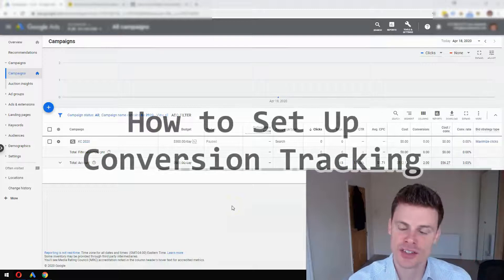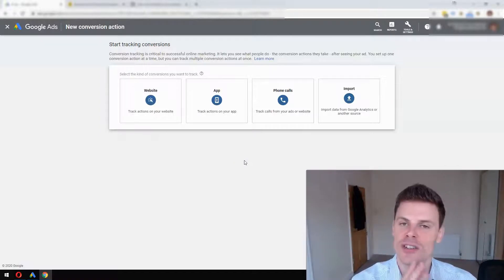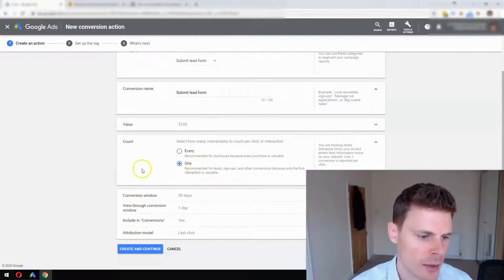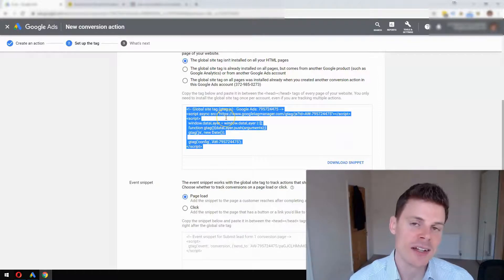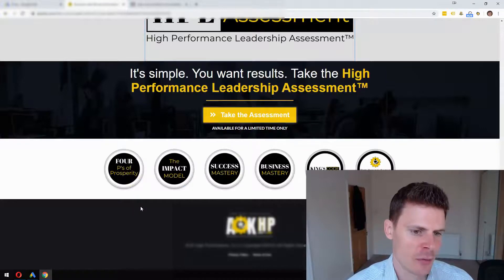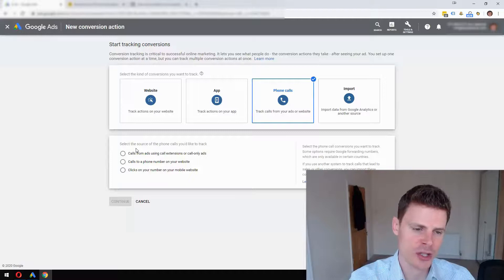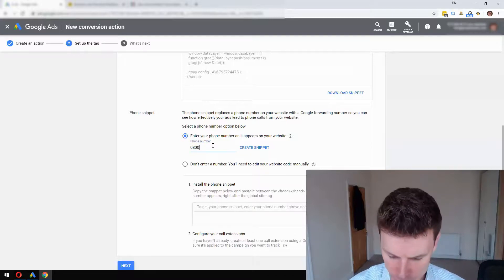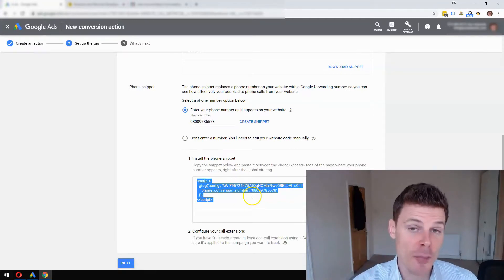How to Set Up Google Ads Conversion Tracking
Learn How to Set Up Google Ads Conversion Tracking To Gauge The Effectiveness of Your Campaign. 👇